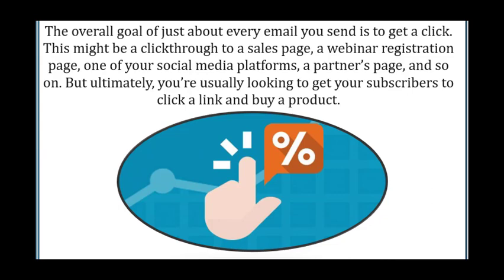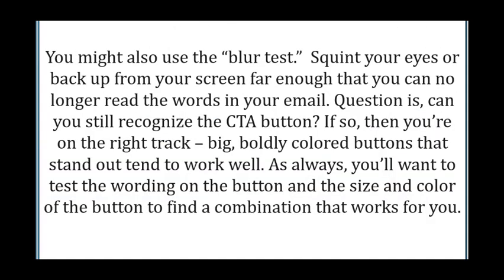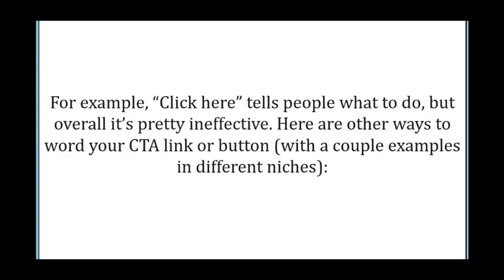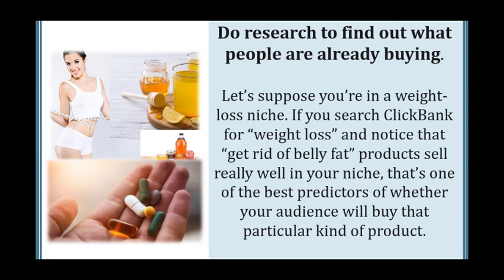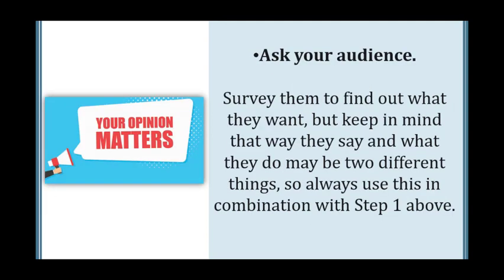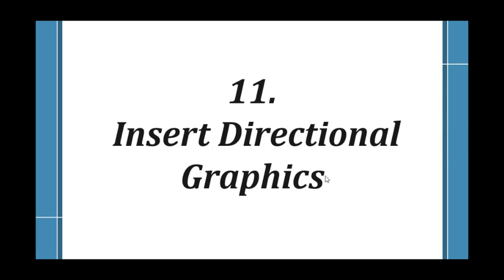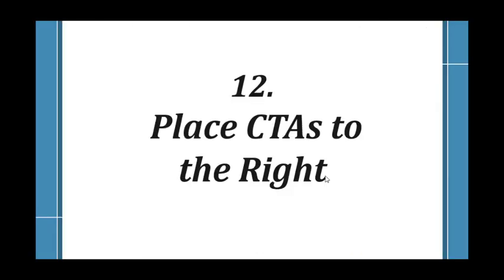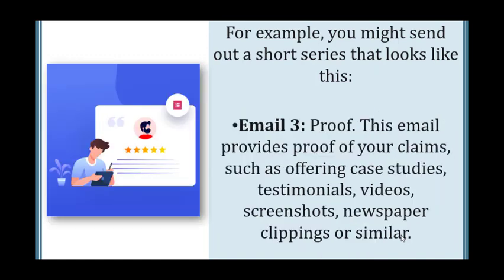Get Clicks: 17 Things You Can Do to Get People To Leave Their Inbox To Go To Your Site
In this video, Rosalie from the IMsimple.com Internet Marketing Team talks about get clicks tips, because get clicks is important for every online business. The tips in this video are highly recommended for:

YouTube Creators
Freelancers
Virtual Contractors